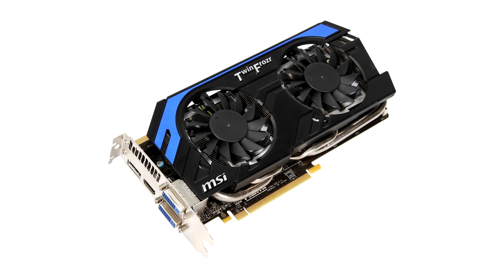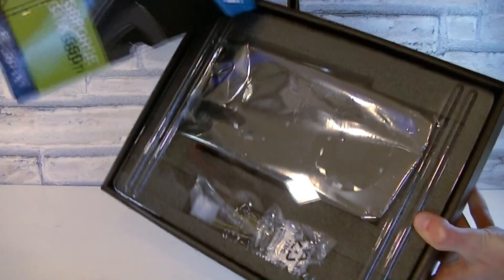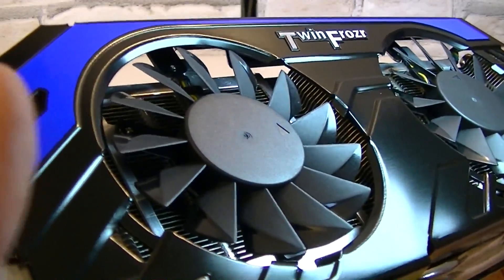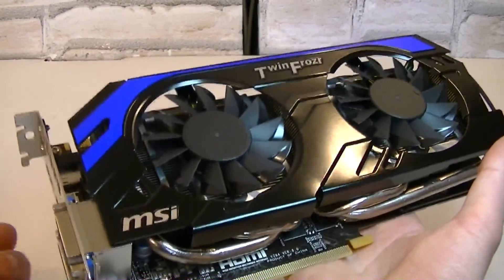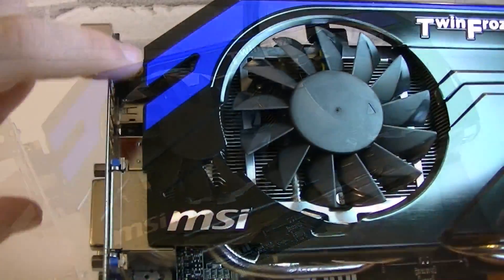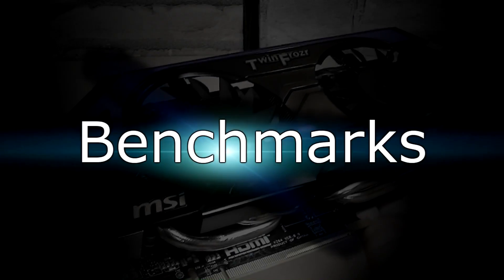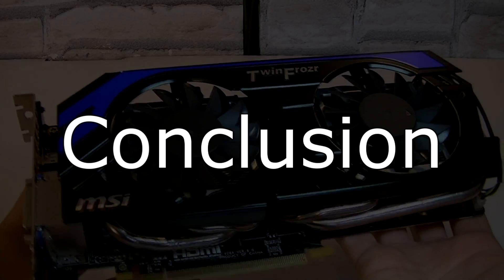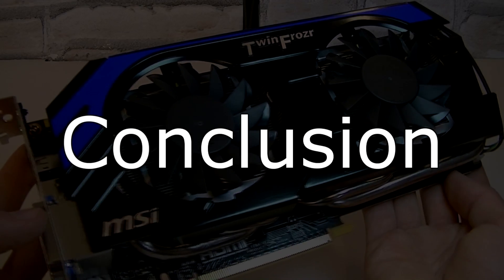MSI NVIDIA GeForce GTX 660 Ti Power Edition 2GB GDDR5 Graphics Card Review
Nicolas11x12 reviewing and benchmarking the MSI N660Ti-PE-2GD5/OC Power Edition 2GB GDDR5 Graphics Card.

Manufacturer: MSI
Model: N660Ti-PE-2GD5/OC

Published by: Freeplay Music, BMI (100%)

The End.